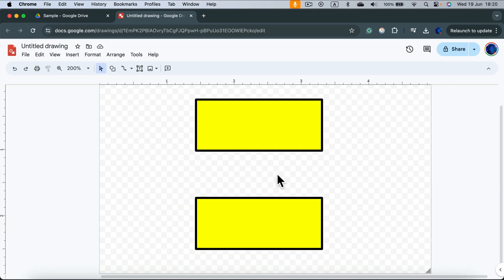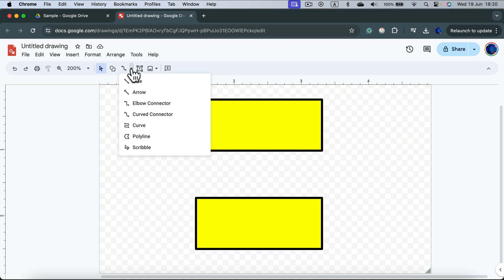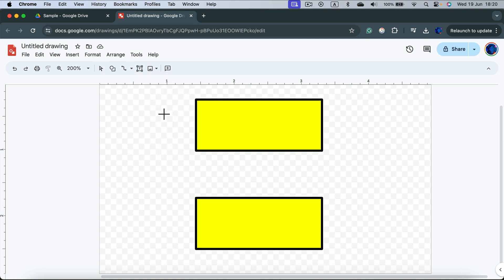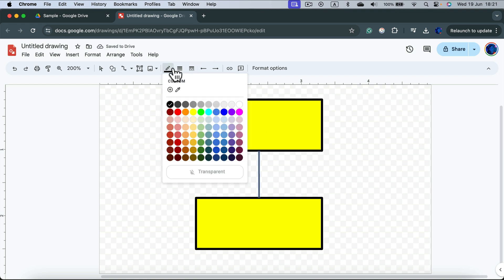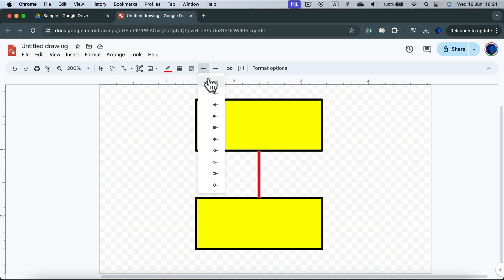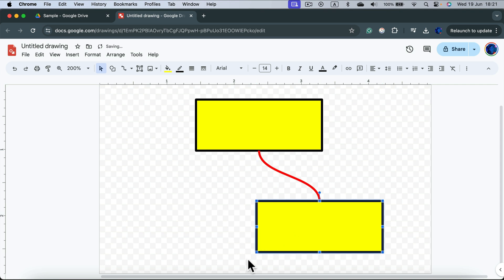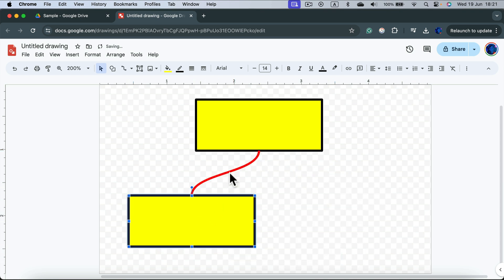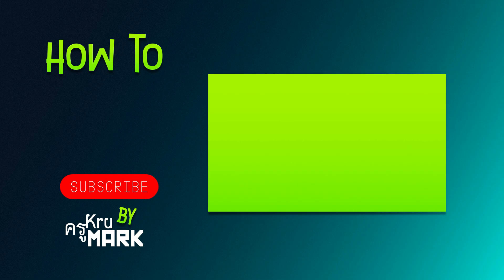How to Add Connectors Arrows Google Drawings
Discover how to add connectors and arrows in Google Drawings with our step-by-step tutorial! This video will teach you how to use the connector tool to link shapes and add arrows to your diagrams, making your visuals more informative and organized. Perfect for creating flowcharts, mind maps, and more. Watch now to enhance your skills in Google Drawings!